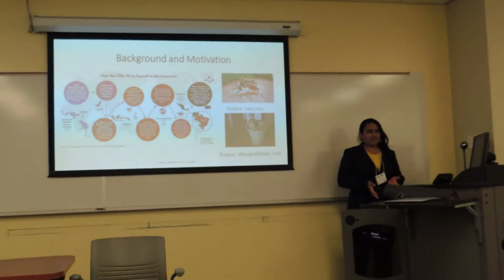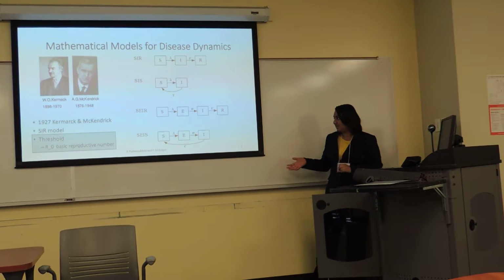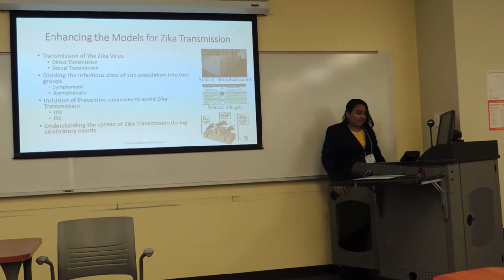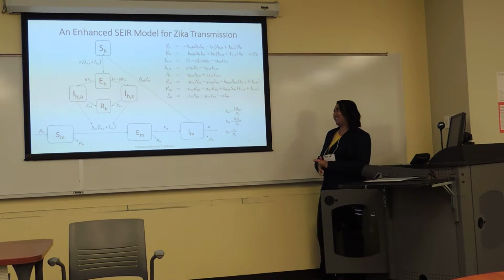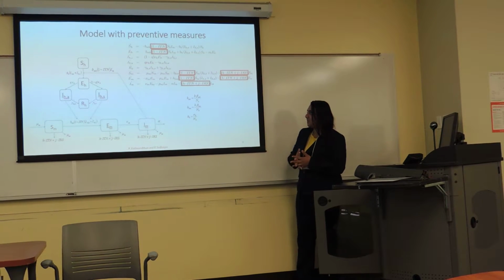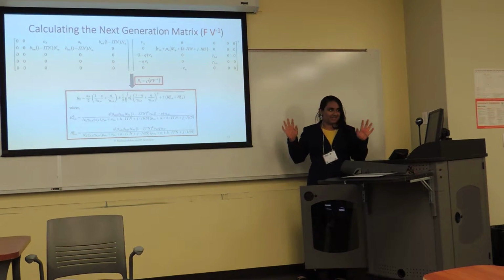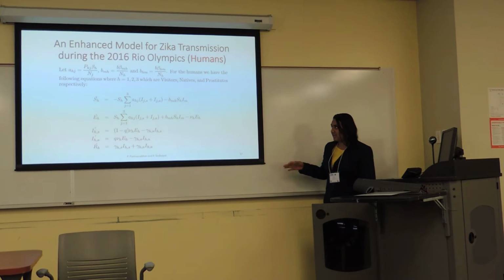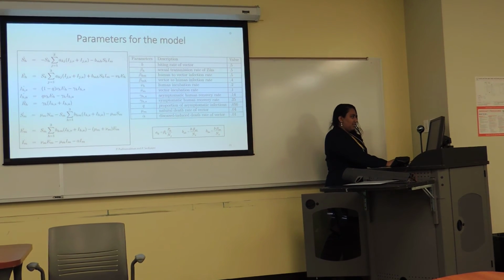Influence of Preventative Measures on the Zika Virus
(talk given at BEER conference 2016 by an 11th grader)